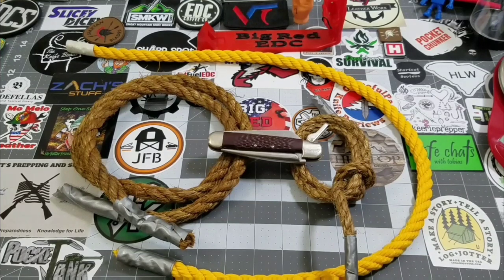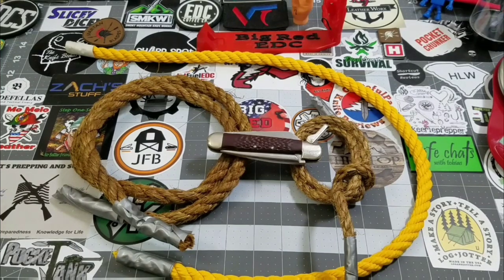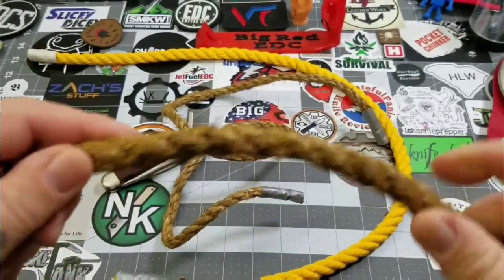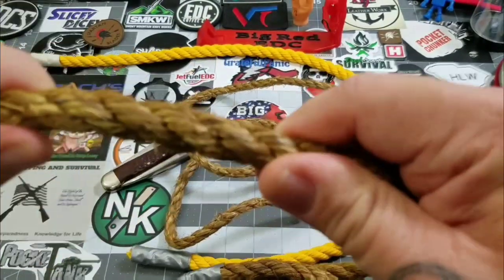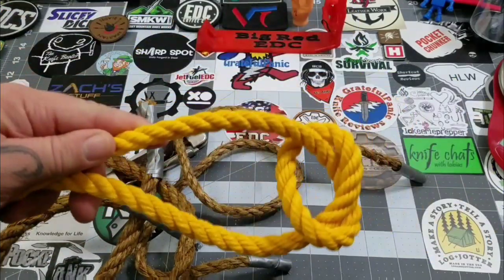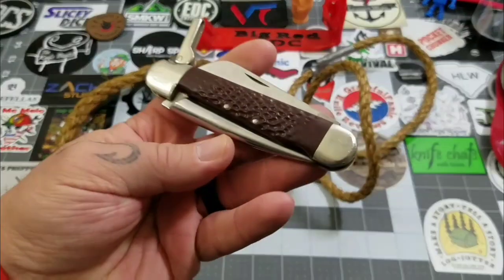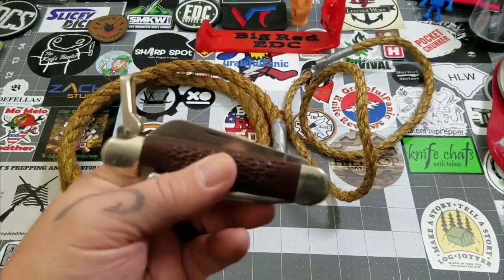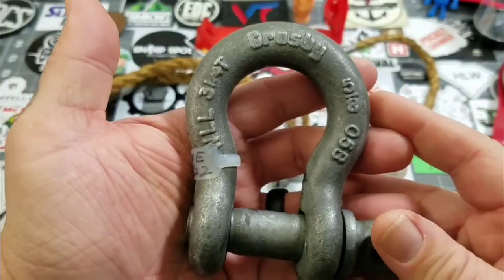Reviewer Insights: Knife Testing and Marlin Spikes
Just wanted to give you a better idea of how the knives that I review get tested. When I say that a knife "makes a pretty good rope knife", you will have a little bit better idea of what I mean.
I have also referred to a marlin spike as a shackle key on a few occasions and have had several of you ask what I meant so I explain that as well!